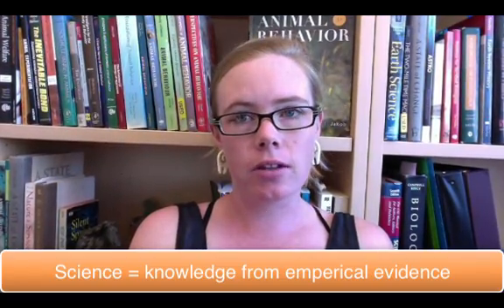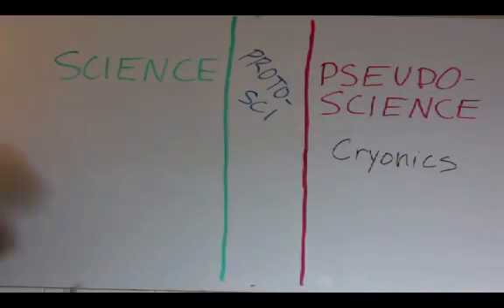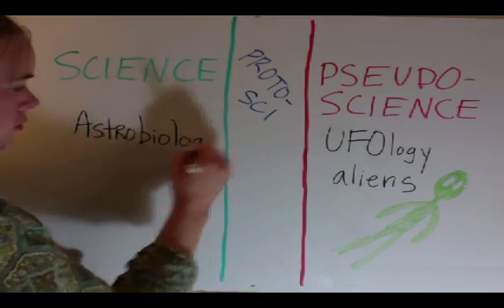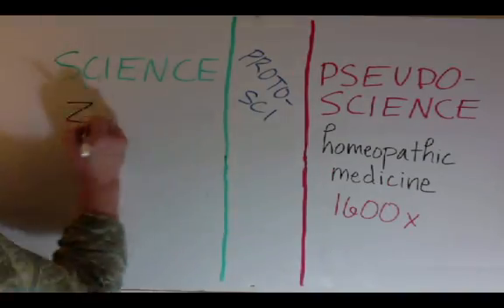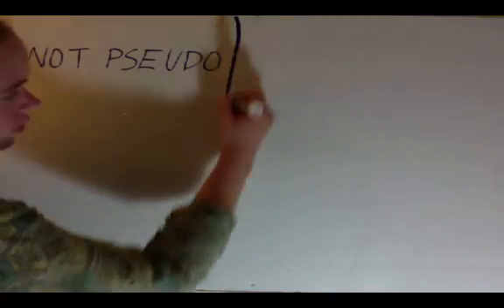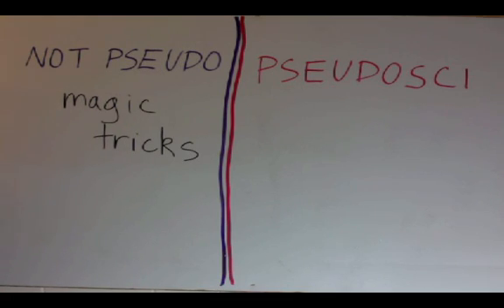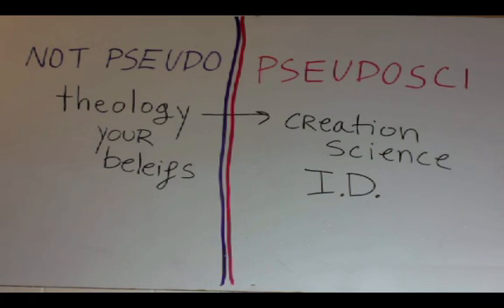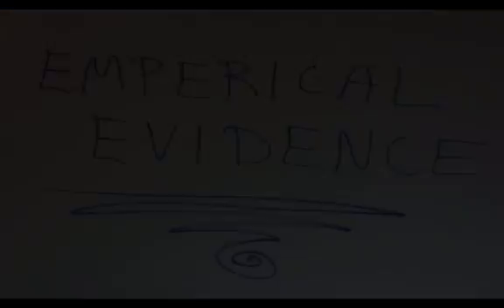Science Vs. Pseudoscience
Learn about what is a true science, what is a pseudoscience, and what is not a pseudoscience.